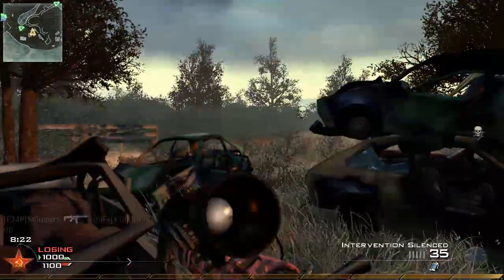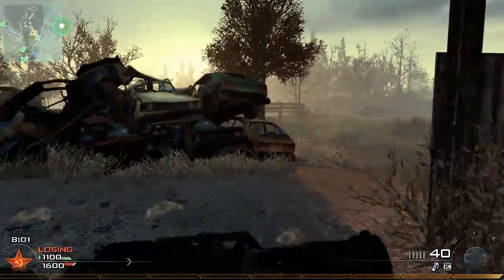C4 Silenced Intervention!! - TDM on Wasteland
Thanks for all the suggestions last video, I just had 3 games in a row with crazy classes so they will be up in the next few days!